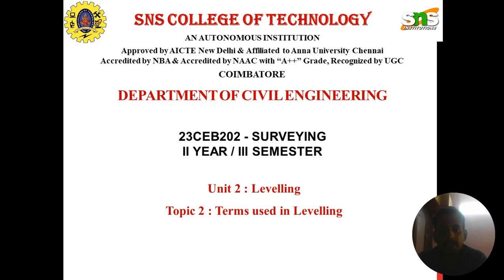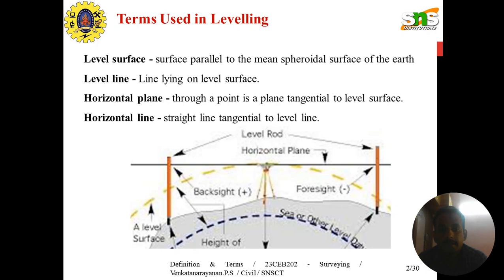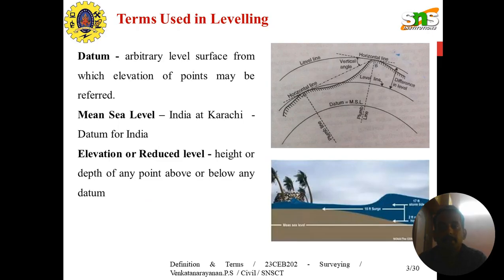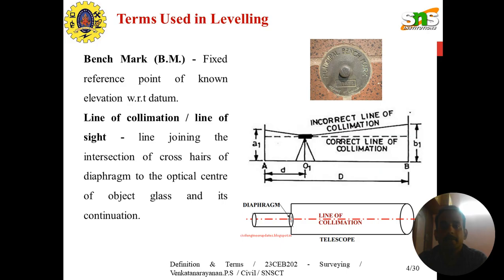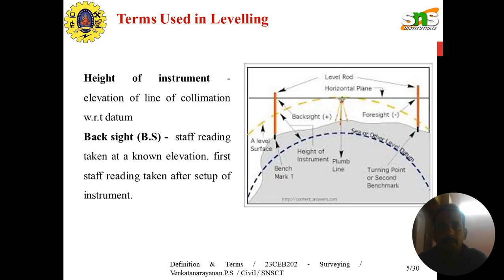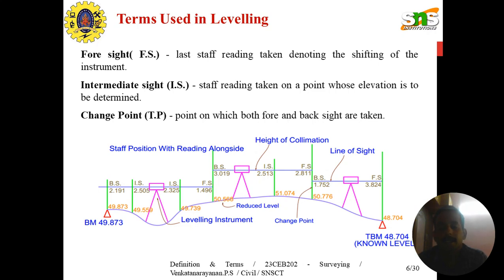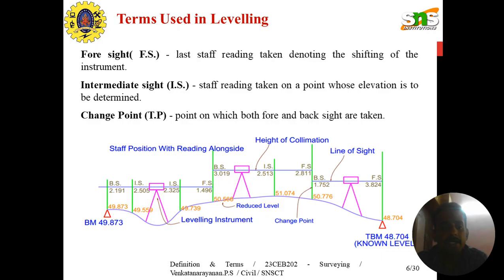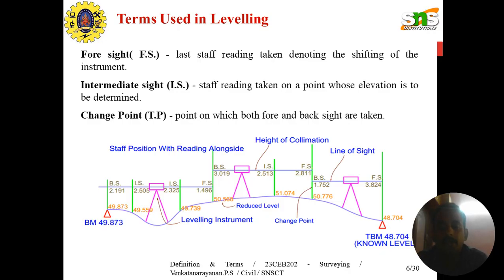Terms in Levelling I Surveying I SNS Institutions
📏✨ Levelling Jargon Demystified! | Must-Know Terms in Surveying 🛠️🌍

Confused by terms like Backsight, Foresight, Benchmark, and Reduced Level? Don’t worry — we’ve got you covered! 🎯

In this exciting video, we decode the essential terms used in Levelling – the backbone of any surveying or civil engineering project. Whether you're preparing for your semester exams, GATE, or just brushing up for a site visit, this video is your ultimate quick guide! 💡

📚 Key Highlights:
✅ Backsight (BS), Intermediate Sight (IS), Foresight (FS) – what do they really mean?
✅ Benchmarks & their types (GTS, Arbitrary, Temporary)
✅ Height of Instrument vs. Reduced Level – simplified with examples
✅ Bonus: Memory tricks and real-life analogies!
✅ Interactive questions for students and field-use tips!

Survey Lab sessions

GATE & SSC JE aspirants

Junior site engineers